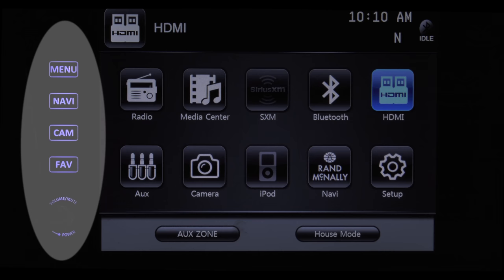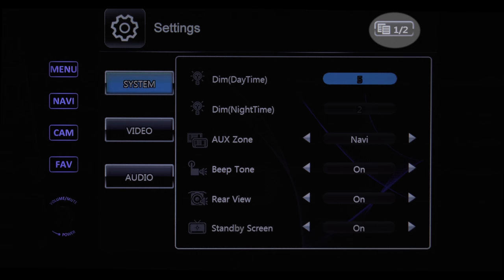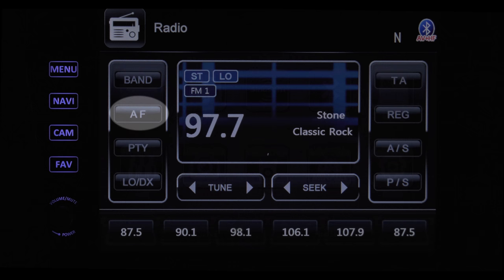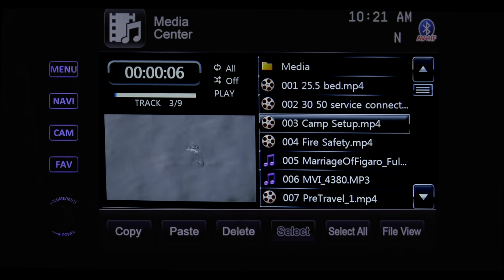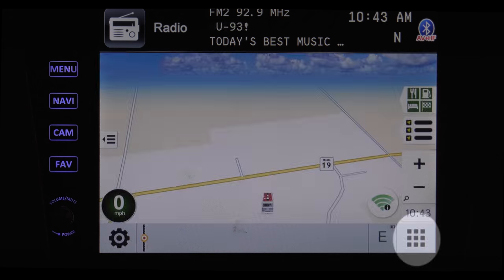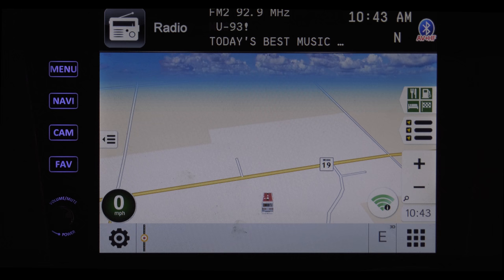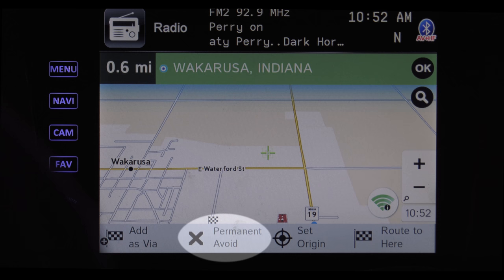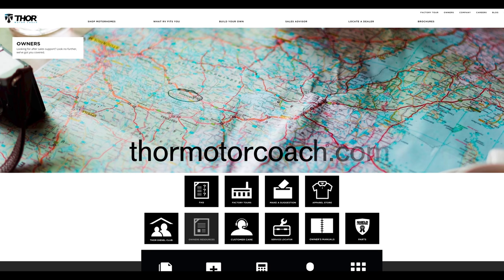Thor Motor Coach - Tuscany XAG3NA Infotainment Center User Guide